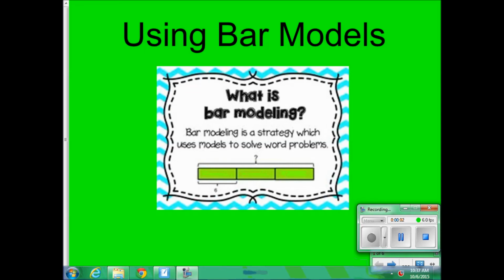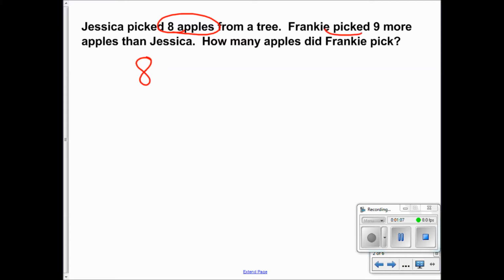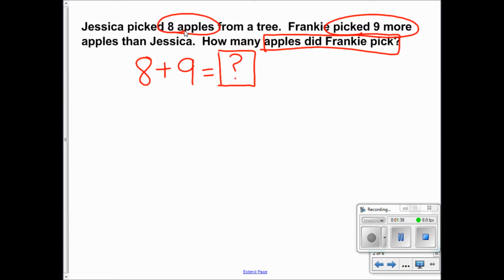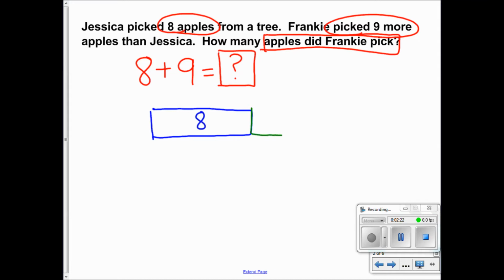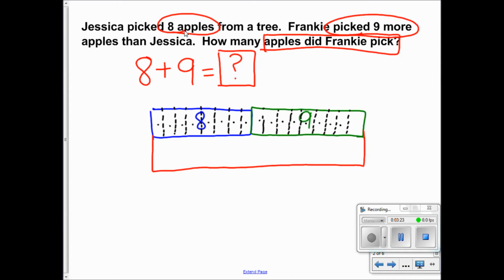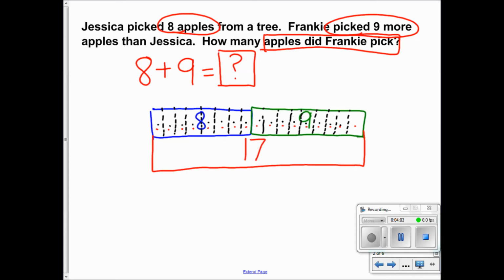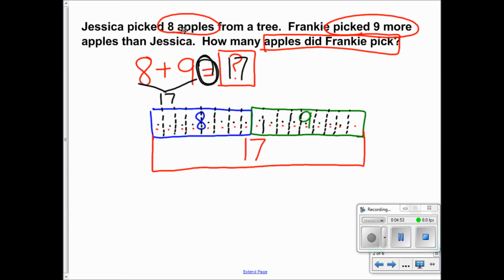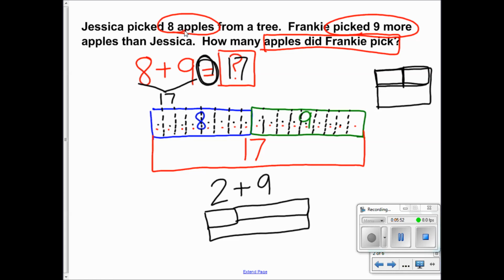Using Bar Models CT